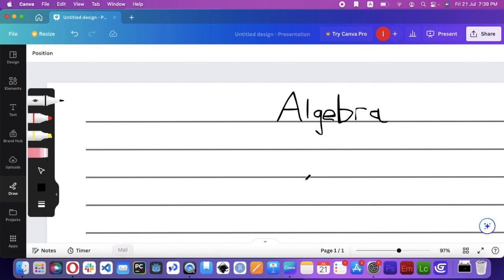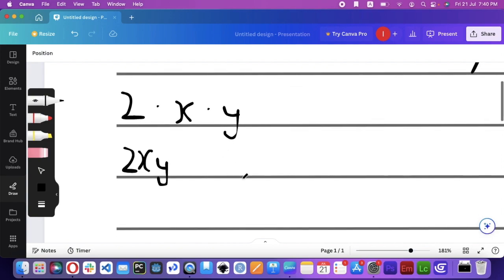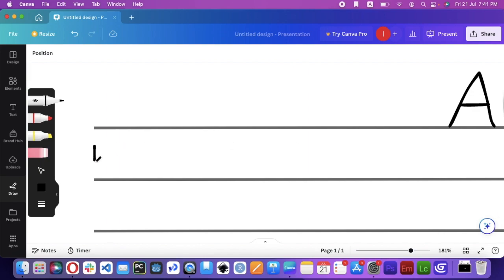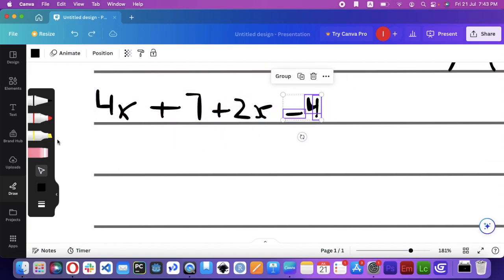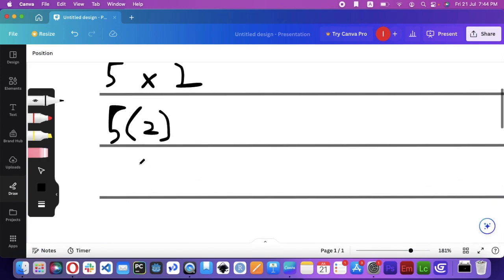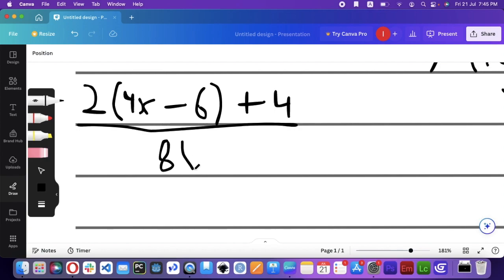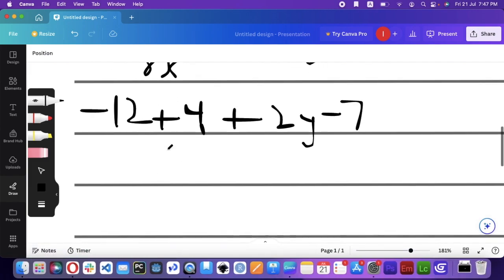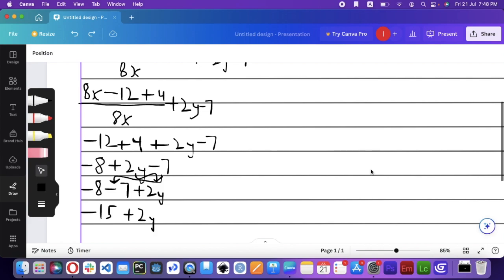Algebra | Algebraic Expressions | Maths Tutorial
In This Video We Will Learn:
Algebra,
Algebraic Expressions,
Algebra Tutorial,
How to solve Algebraic Expressions,
Algebraic Expressions Tutorial,
Algebra for Beginners,
Algebraic Expressions For Beginners,